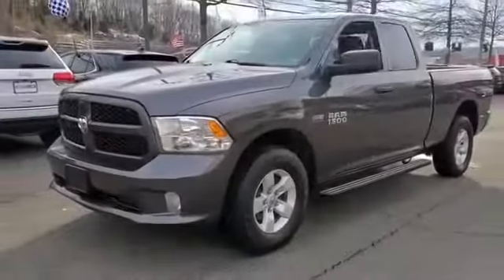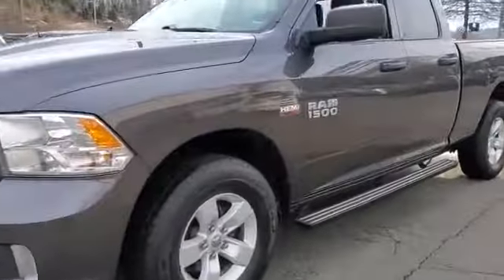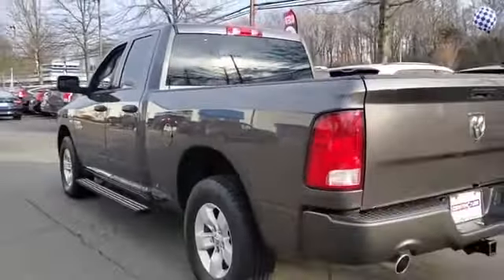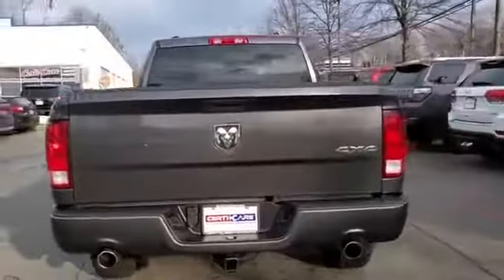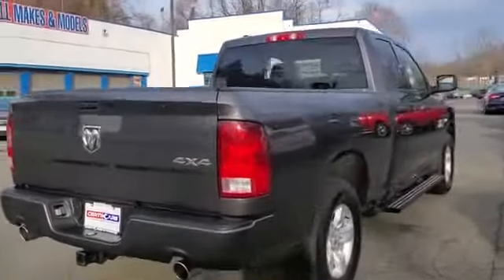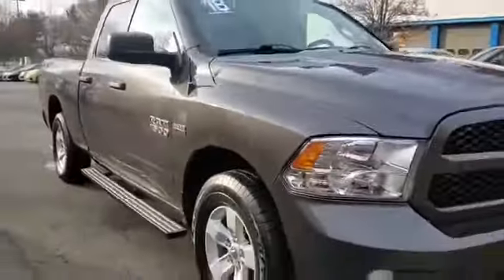Used 2018 Ram 1500 Express Huntington, Commack, Dix Hills, Huntington Station, South Huntington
2018 Ram 1500 Express 1C6RR7FT5JS137505 Video

This 2018 Ram 1500 Express 1C6RR7FT5JS137505 is full of phenomenal features such as: